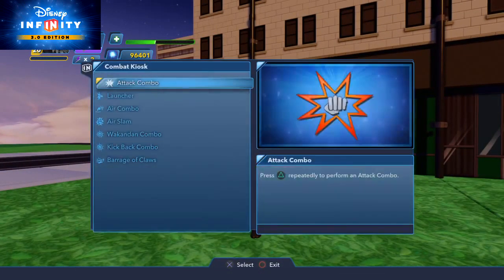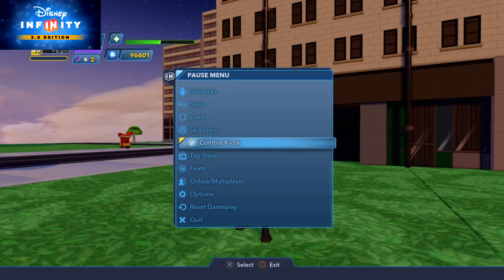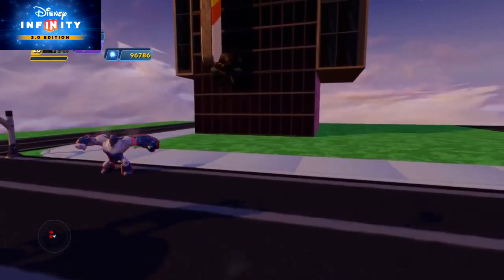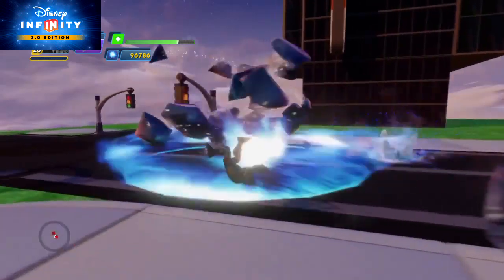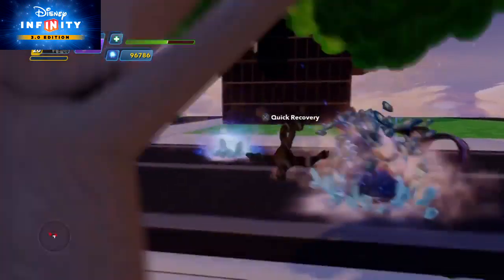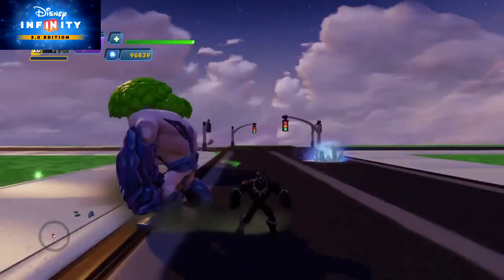Black Panther Come's Swinging In His All Disney Infinity 3.0 Figure!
You read it right! Black Panther is here and ready to join the Disney Infinity family! Check him out!